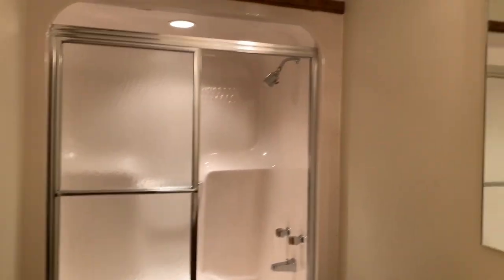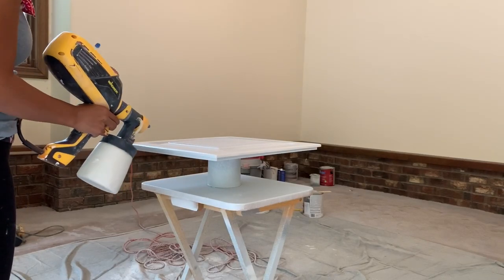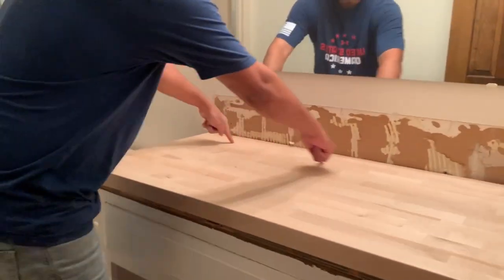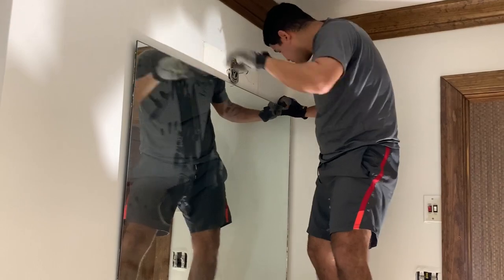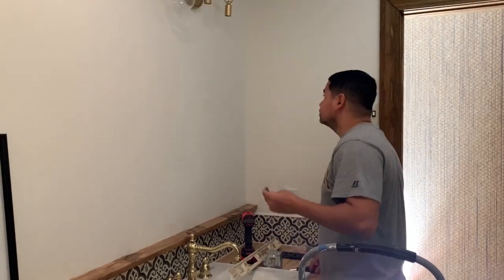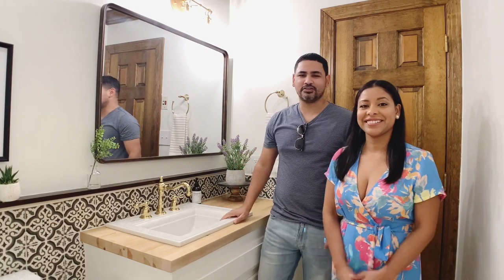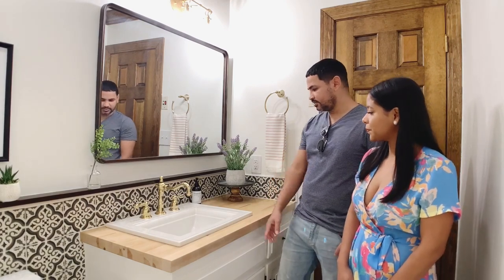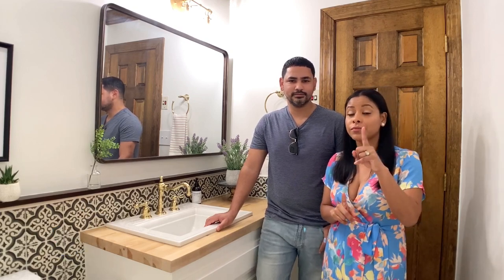DIY BATHROOM MAKEOVER ON A BUDGET!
EXTREME DIY Bathroom Makeover On A Budget

Hi everyone, I hope you enjoy watching this Bathroom Makeover. Third project in our Fixer Upper House.
Join us  as I take you through the entire process of transforming this old bathroom.  From painting, designing, decorating and building.
I hope this video give you some good ideas for your own home and motivates you to take on some transformation projects.
Let me know what you think about this BATHROOM  MAKEOVER!

— Decor Items —
-Vanity light -
-Vanity faucet-
-Butcher block
-Silicone for Butcher block
-Tile grout

—Recent Videos—